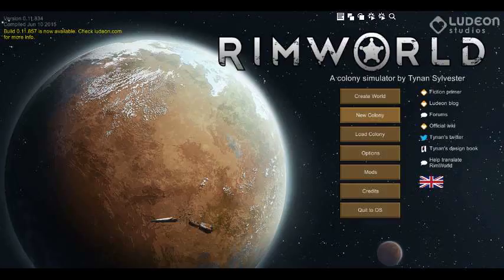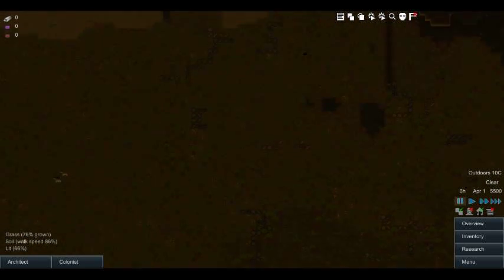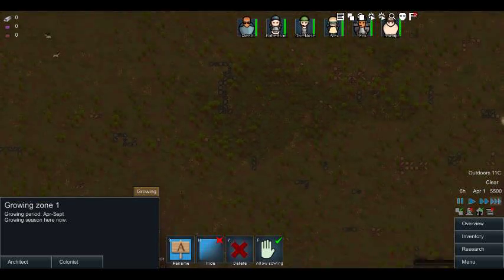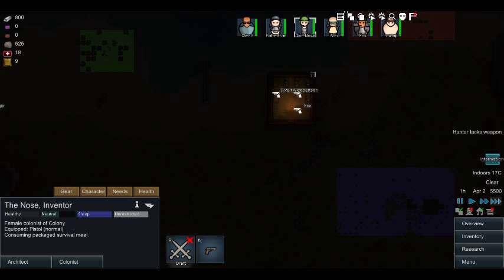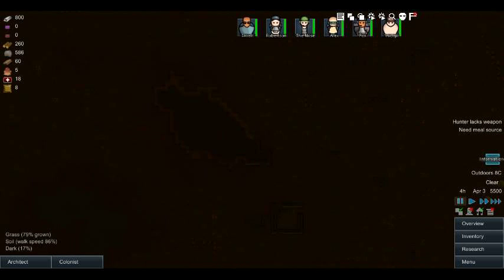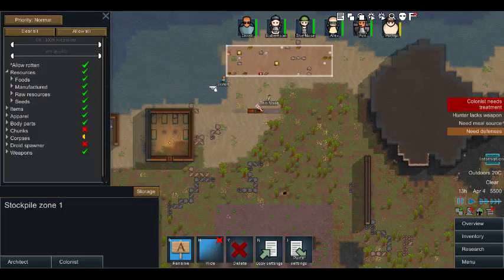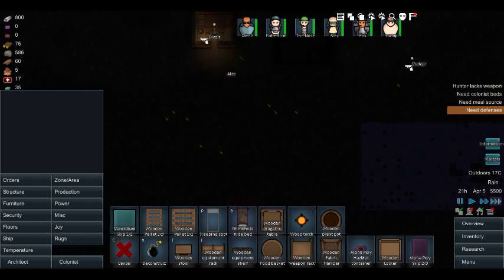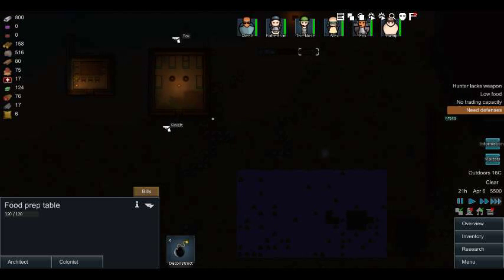RimWorld modded alpha 11 ep/1